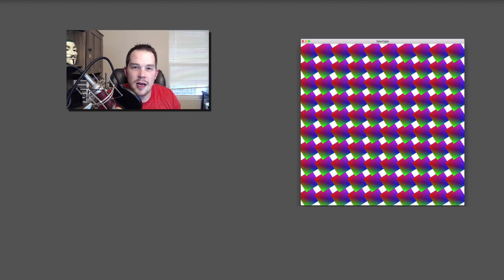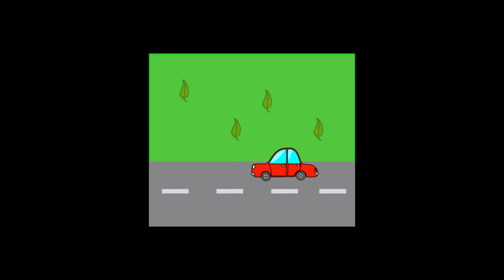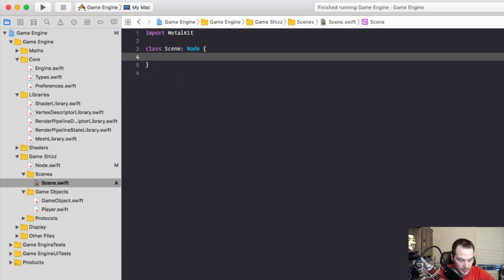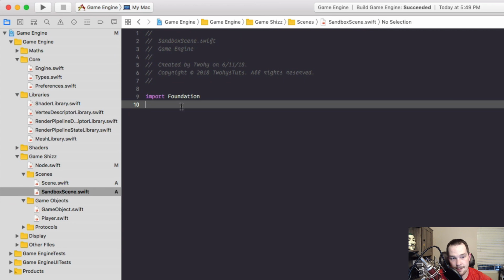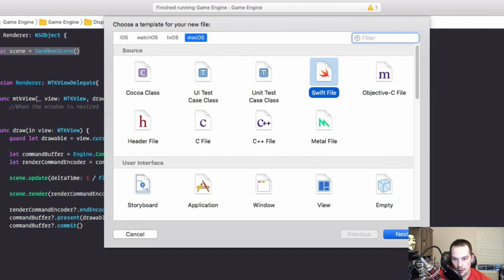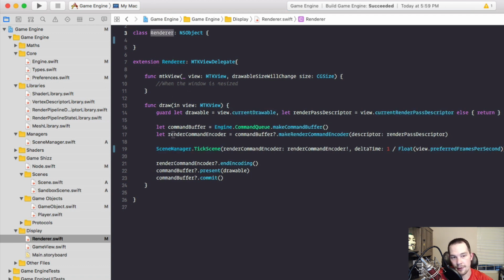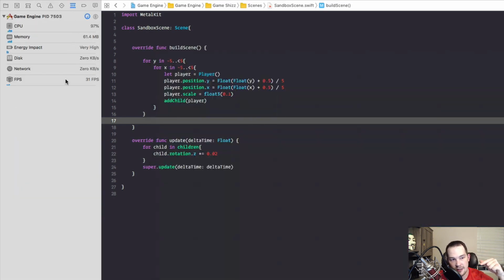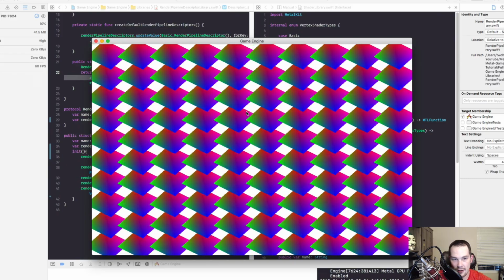10: Scenes With Scene Graphs With Swift And Metal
In this video I will be showing you how to take our small insignificant quad model and turn it into 100 delicious quads on the screen.  I will introduce you to the scene graph data structure and why that is my favorite way to render objects.

I really do appreciate everyone in this community!  Thank you all!

Join me on Discord for discussions about Metal.  I will also send you some code if you get stuck :)